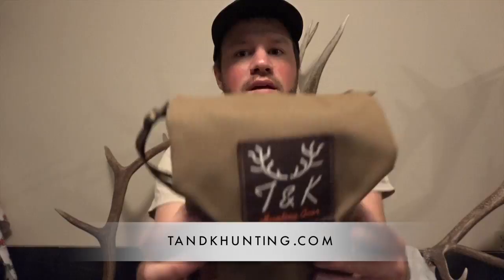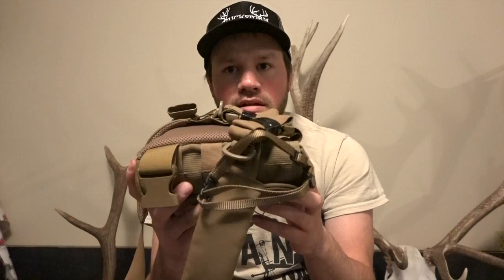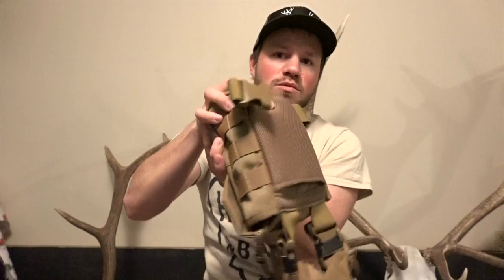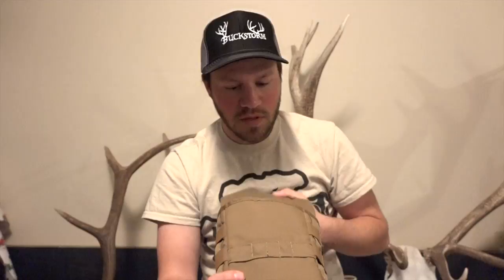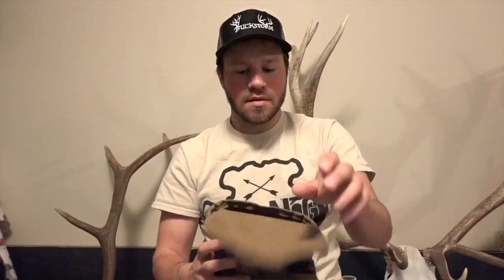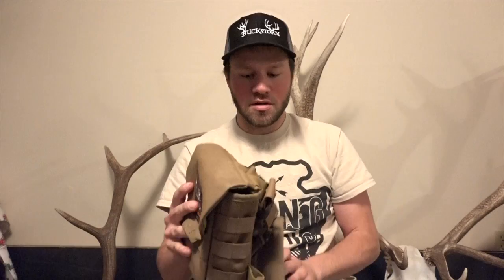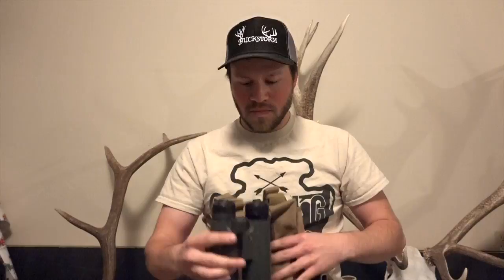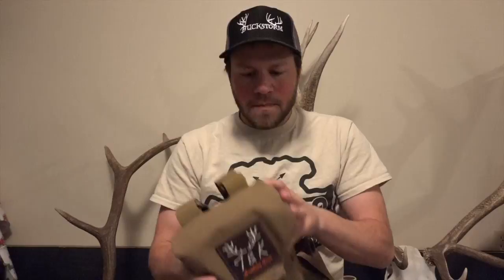T&K Hunting Gear Bino Harness Review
Jeremy reviews his first impression of the T&K harness! These things take badass to another level!